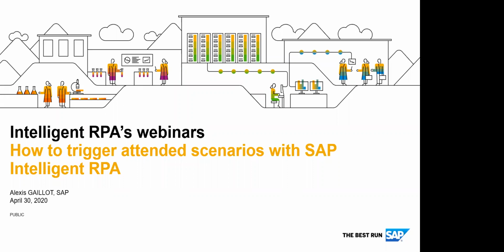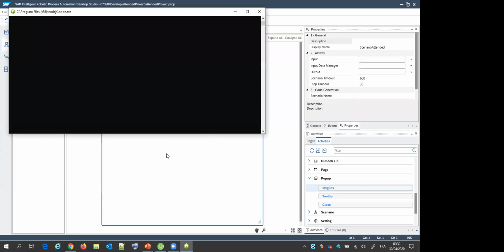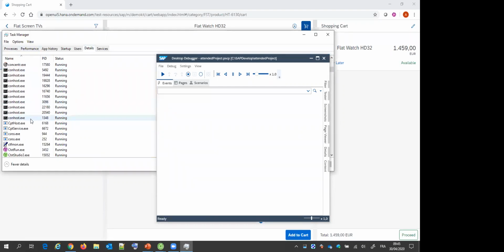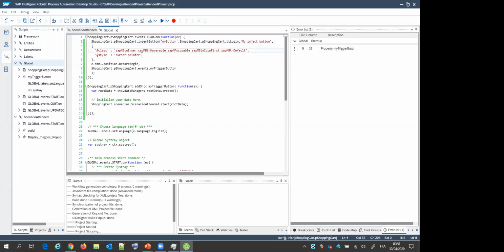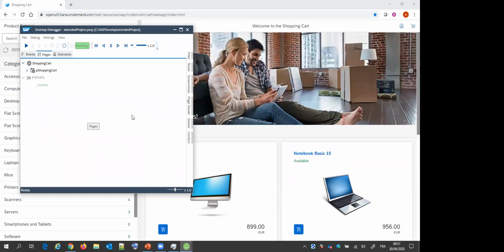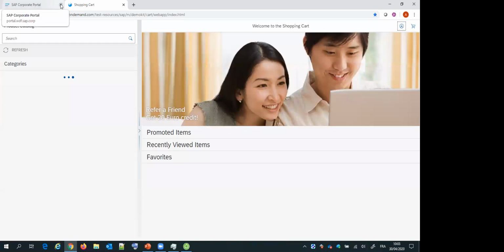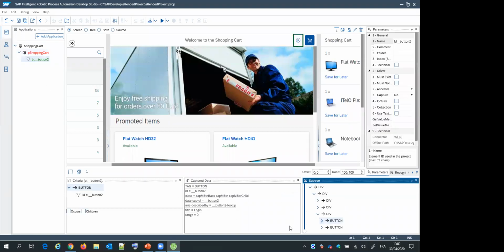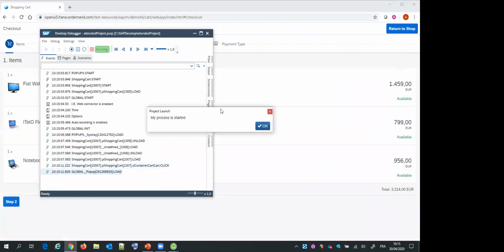SAP Community Call: How to trigger attended scenarios with SAP Intelligent RPA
In this replay of 'How to trigger attended scenarios with SAP Intelligent RPA', held on April 30th, Alexis Gaillot covers the main differences between an attended and unattended bot and explain the different possibilities to trigger that kind of bot.